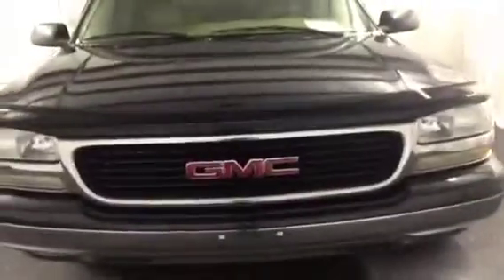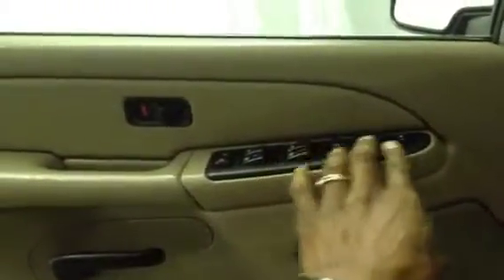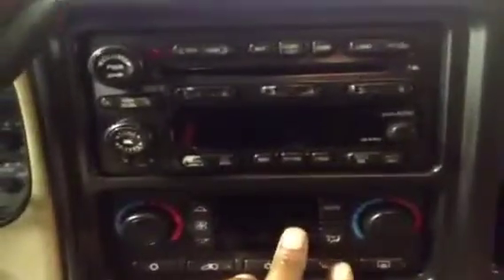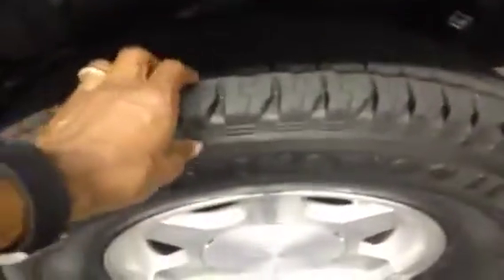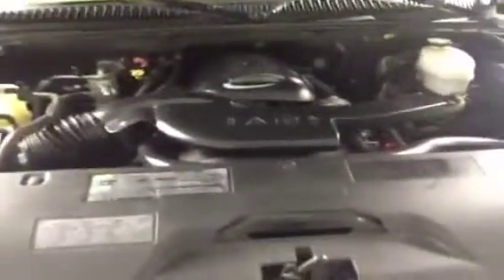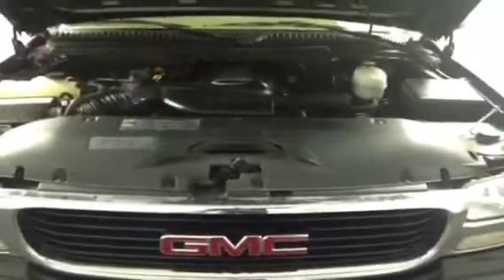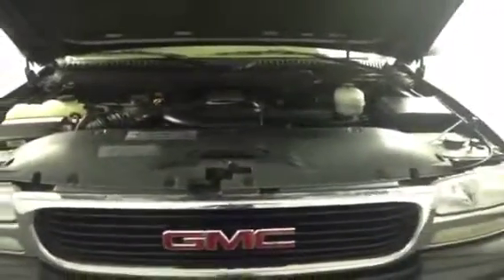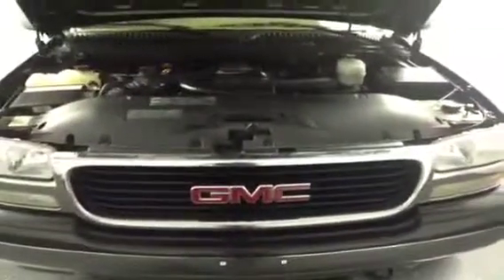2004 GMC Yukon 4dr 1500 4WD SLE 4 Door Sport Utility | Frank Myers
This is a 2004 GMC Yukon 4dr 1500 4WD SLE 4 Door Sport Utility Four Wheel Drive with 4-Speed A/T transmission Black[Onyx Black] color and Neutral/Shale interior color.  This video is recorded and uploaded by cDemo Mobile Inspector.                             Detailed vehicle info with more photo(s) is available